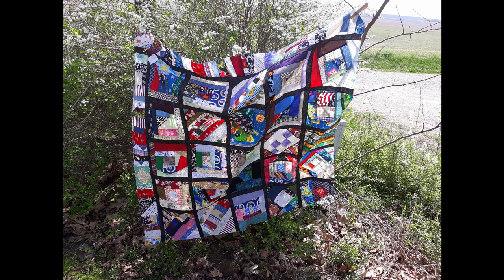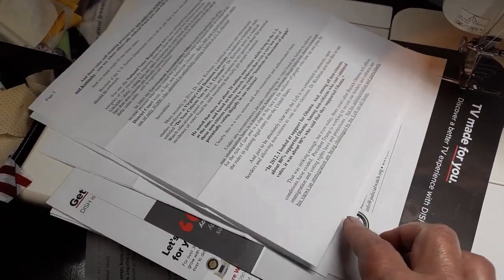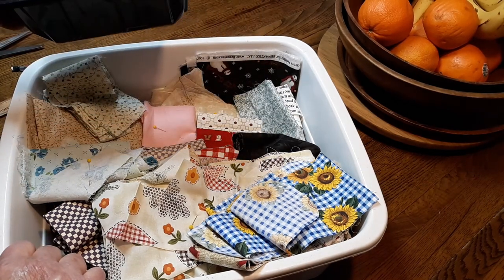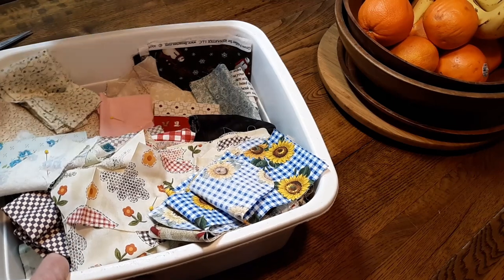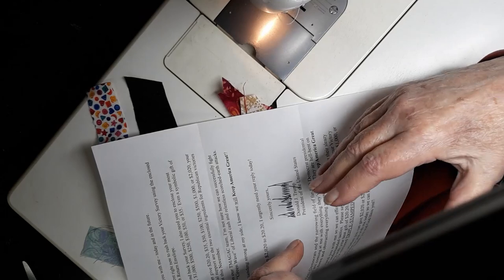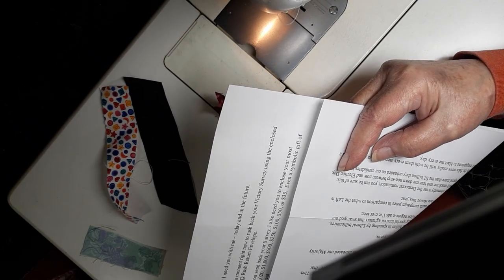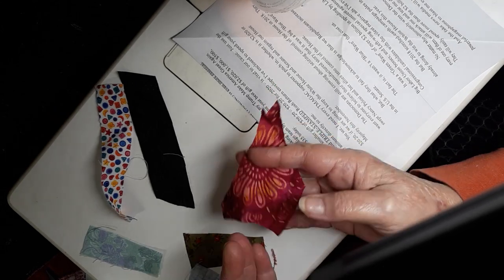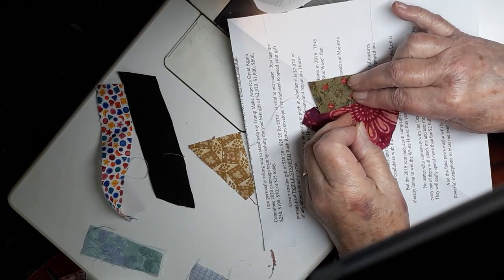Scrappy Paper Pieced Crazy Quilt with Pattern: part1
A whole quilt from beginning to end in several parts.

Part 1 covers fabric used, pattern and making the first of many blocks.
Quilt block and pattern begin at 2:54